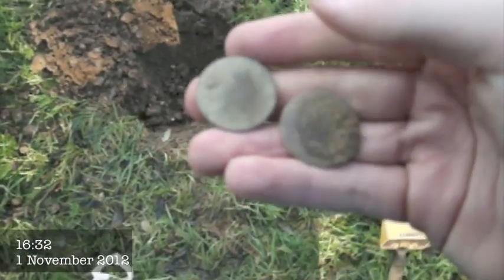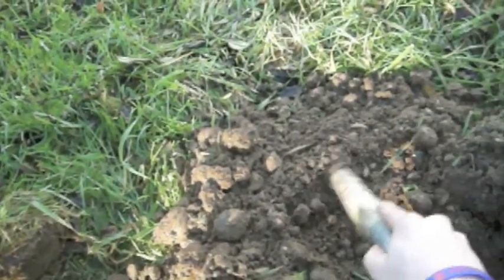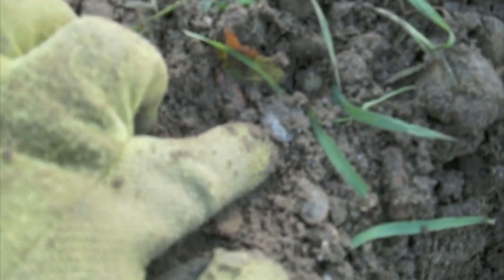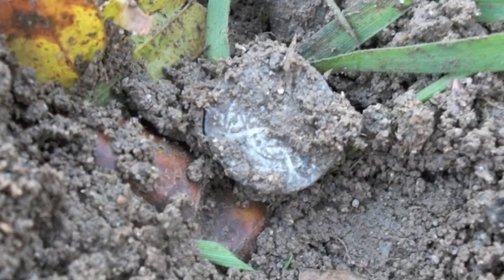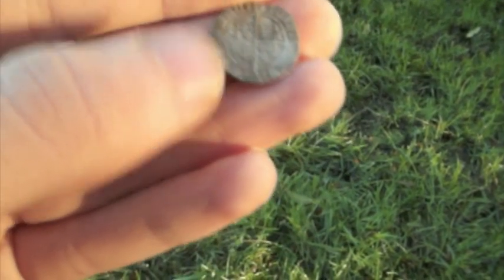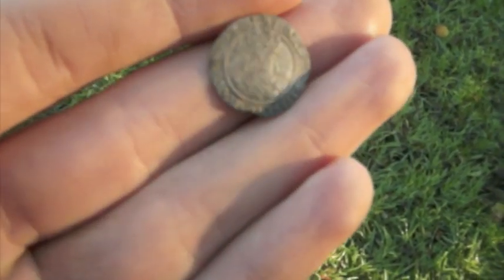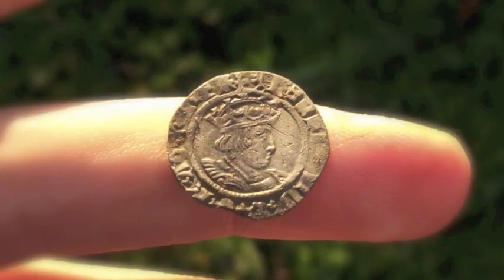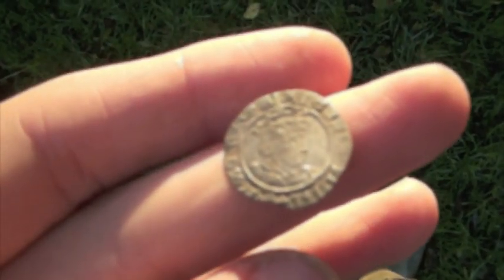Historic Herts: 2012 - Episode 67 - 'Sanctuary'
Join C.B once more as he ventures to his 'special' site and enjoy once more the rich 16th Century Silver fruits that it bears.